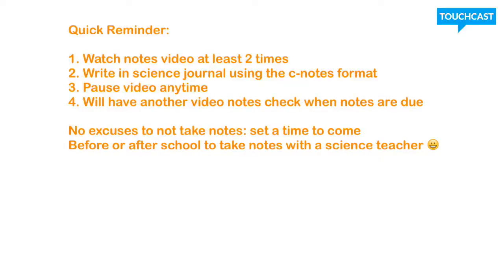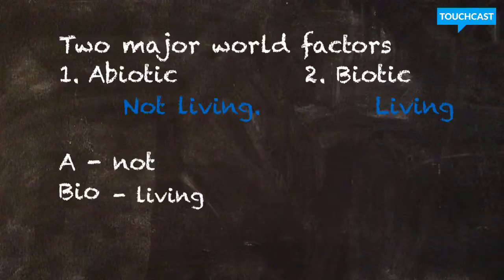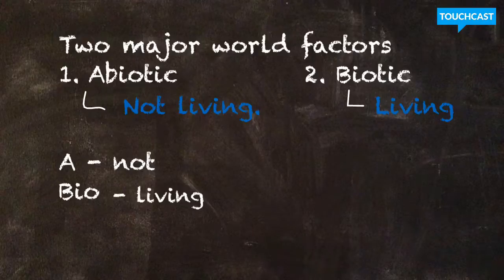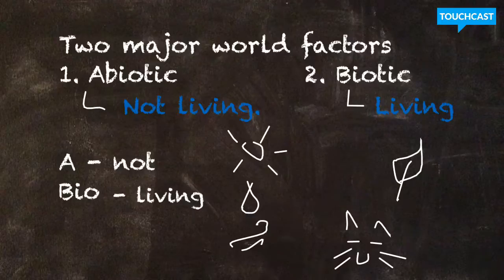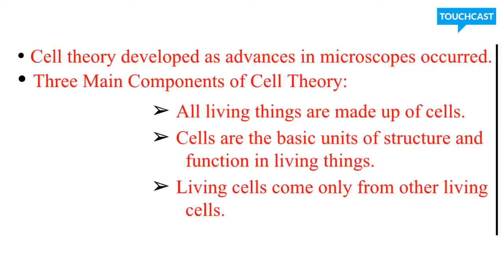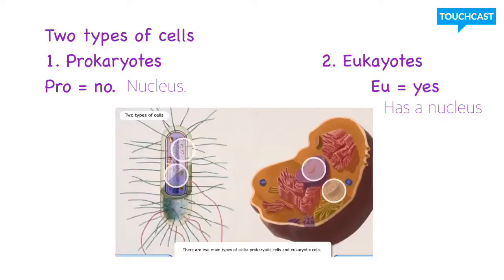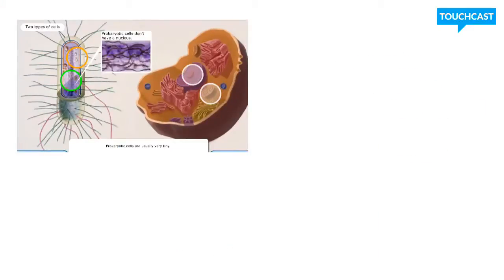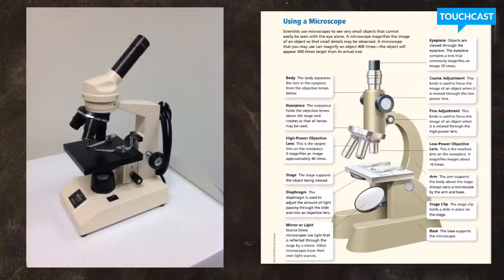Cell Theory Notes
Topic over biotic and abiotic, prokaryotes and eukaryotes, cell theory, parts of a microscope  For the interactive version